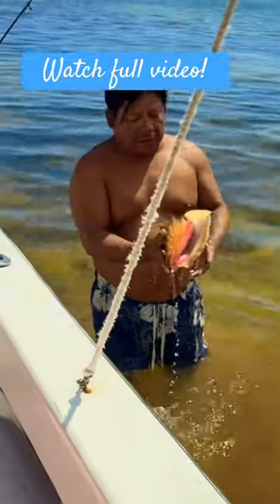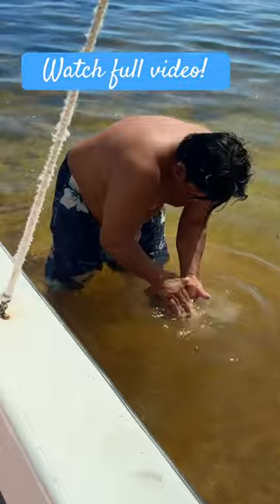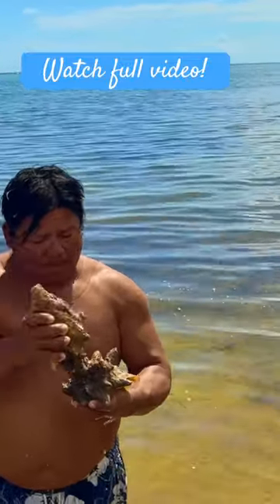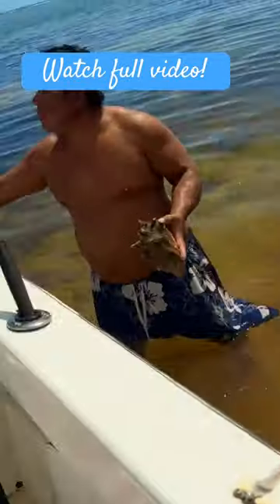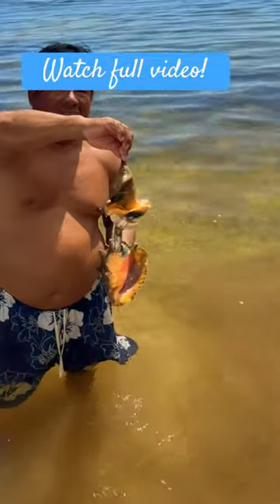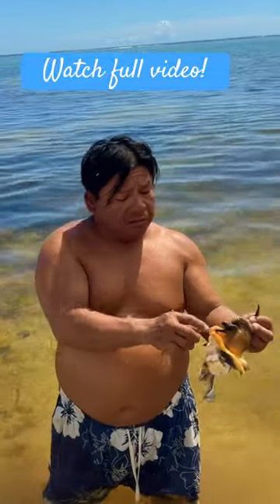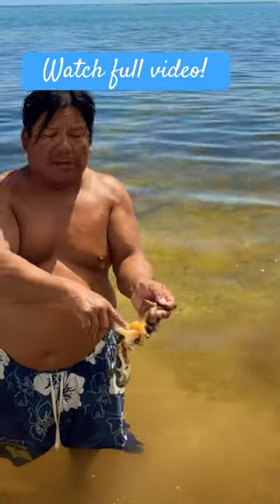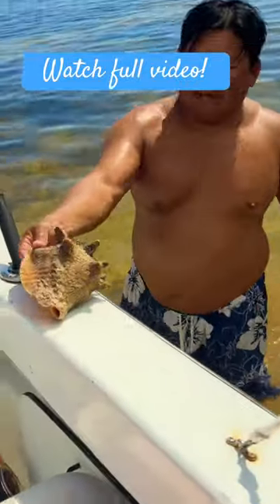How to remove the meat of a Conch Shell! Ambergris Caye, Belize ￼